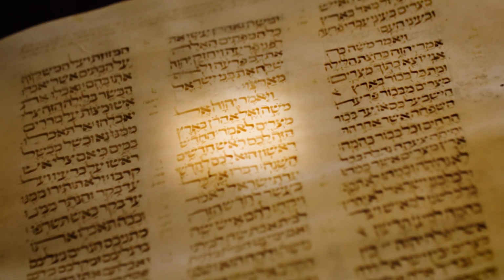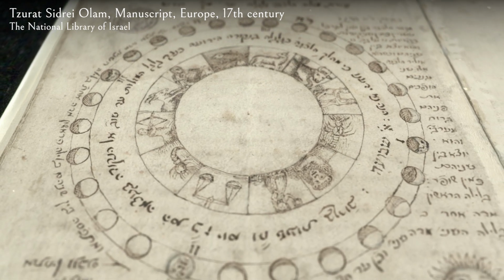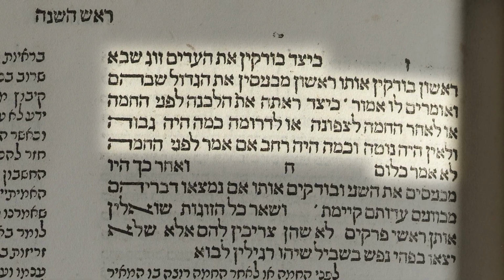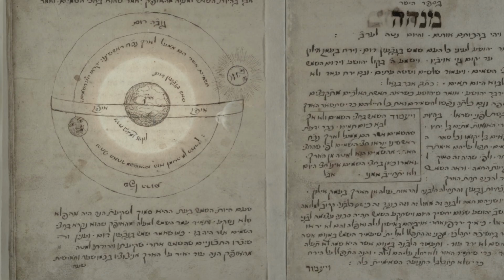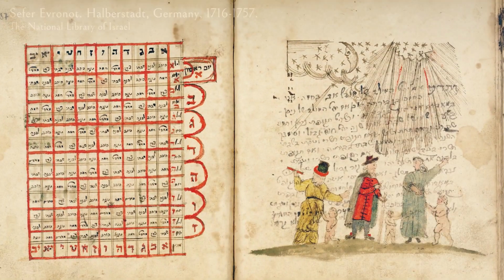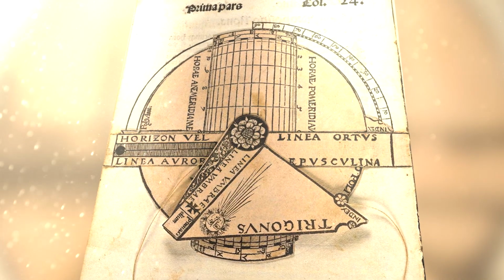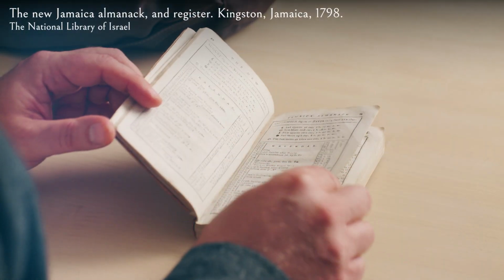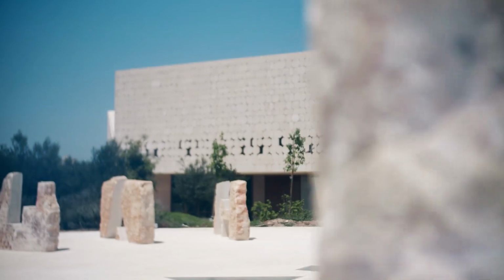A Look at the Jewish Year: The Calendar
Over the ages, the Jewish calendar has undergone many transformations.

Follow this fascinating journey through rare items from the National Library of Israel.